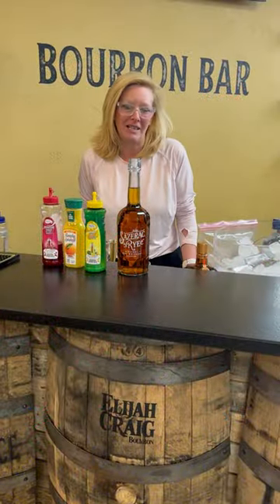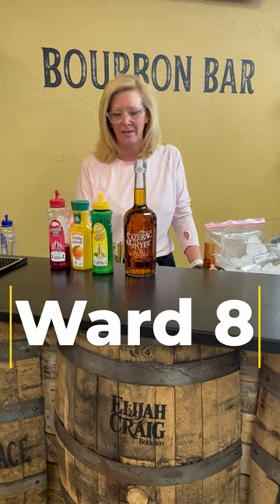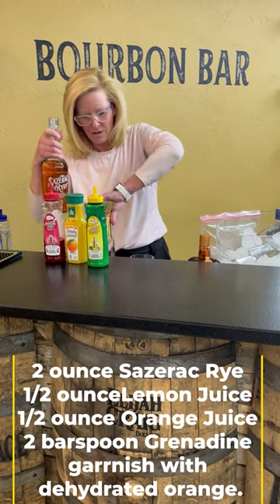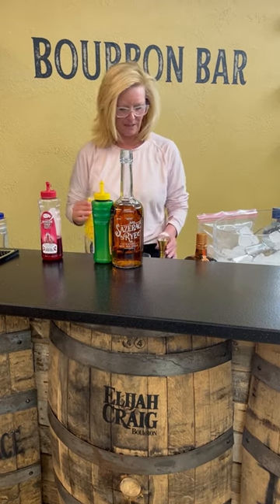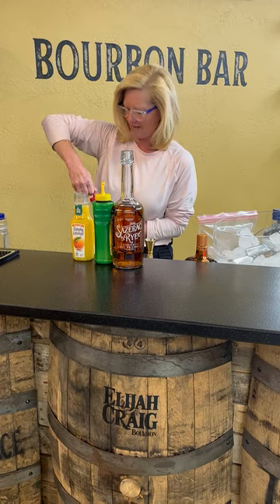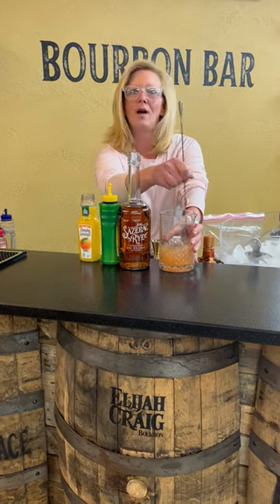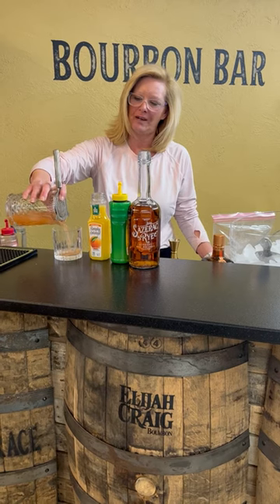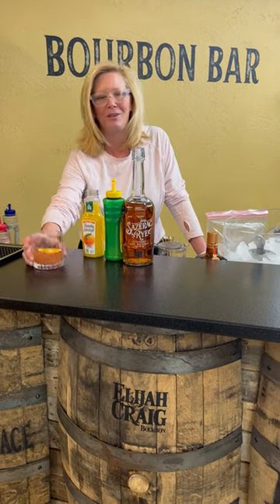Ward 8 Cocktail Recipe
Cocktail Christy Ward 8
2 ounce Sazerac Rye
1/2 ounce Master of Mixes Lemon Juice
1/2 ounce Orange Juice
2 barspoon Master of Mixes Grenadine
Garnish with a dehydrated orange.